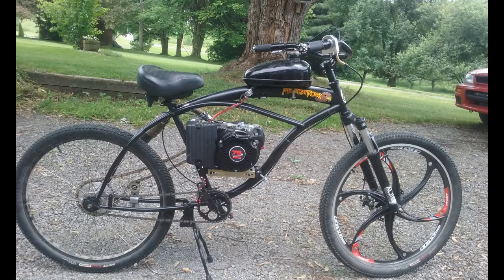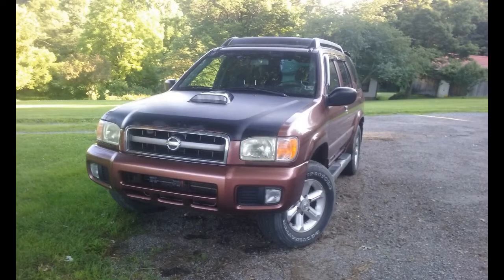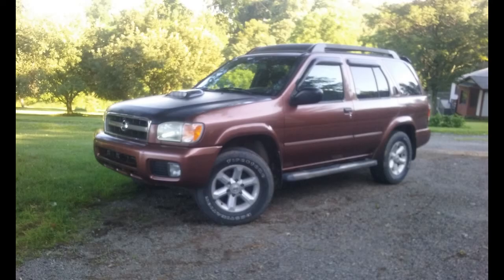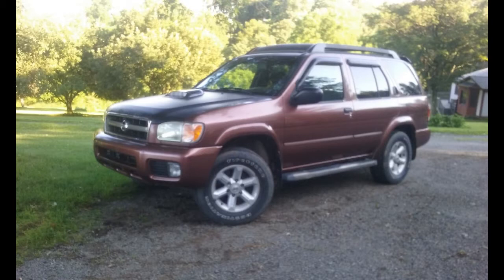Big bore bicycle engine/ bike pt. 3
After some problems I'm changing some stuff about the build. I will eventually get an aluminum frame.